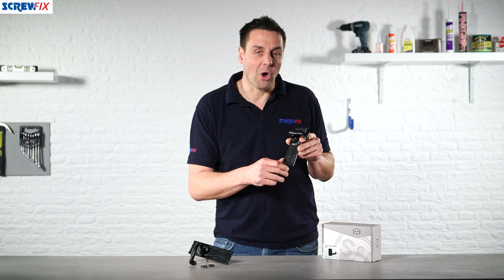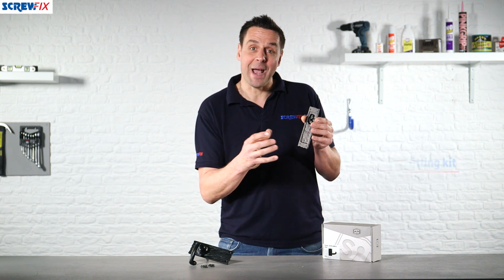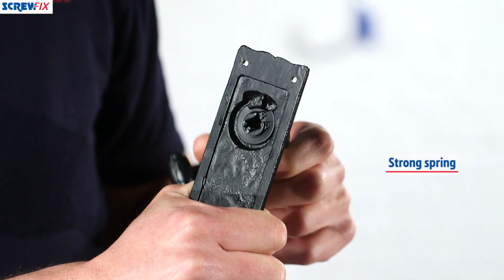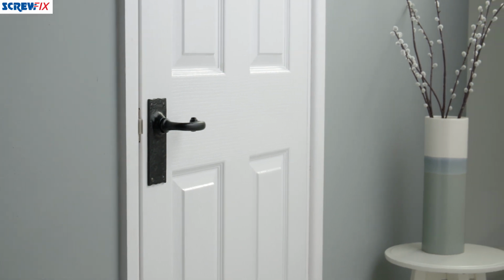SMITH & LOCKE REGAL LOB LATCH DOOR HANDLES PAIR BLACK | Screwfix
Screwfix - Pair of traditional design, lever on backplate door handles with a black, antique effect.